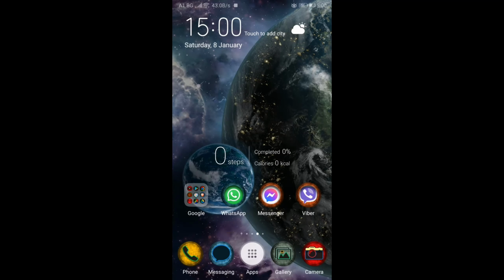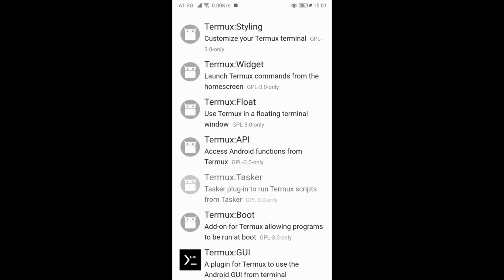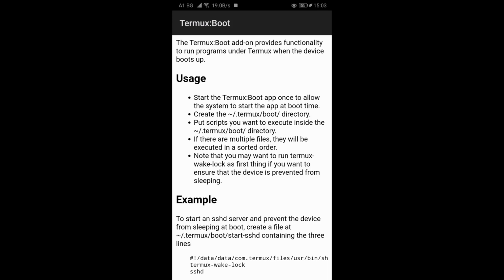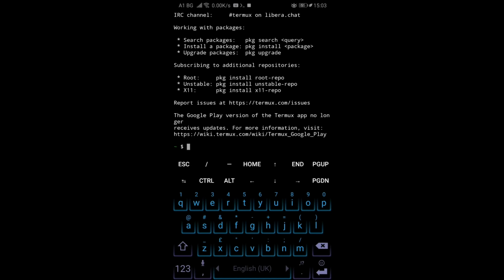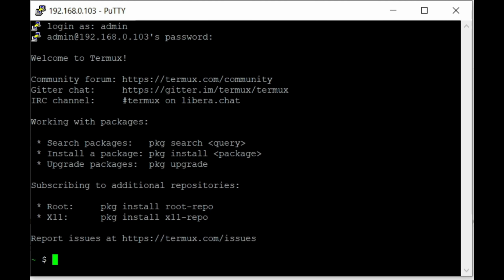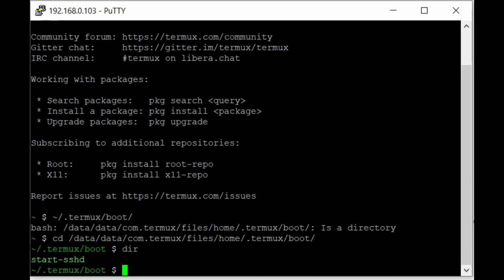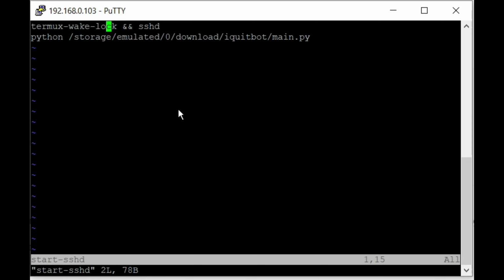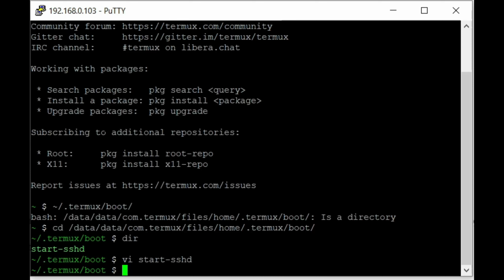How to install Termux Boot and set it up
In this video tutorial we will find out how to download and setup termux boot. Installing that addon and how to config it in few easy steps.

f-driod.org to download termux and all addons connect with it.

commands
termux-wake-lock
ssh

creating directory
~/.termux/boot/
creating directory and file as well
~/.termux/boot/start-sshd
to edit file that we crate
vi start-sshd